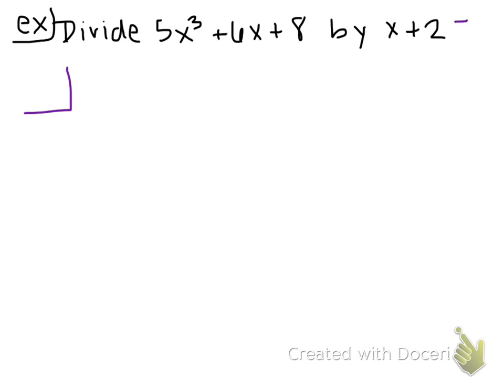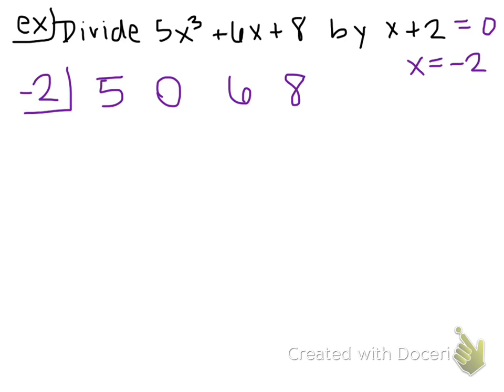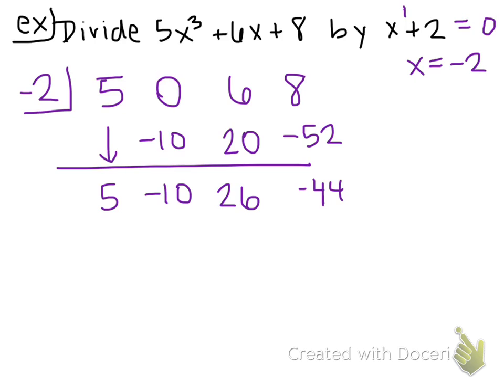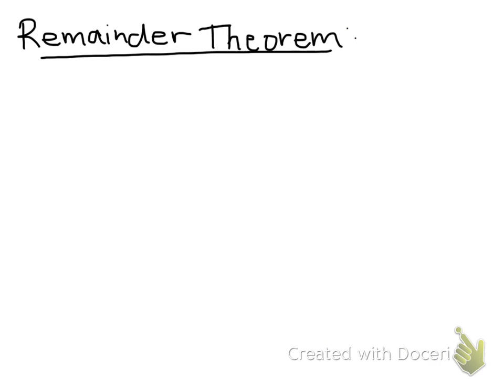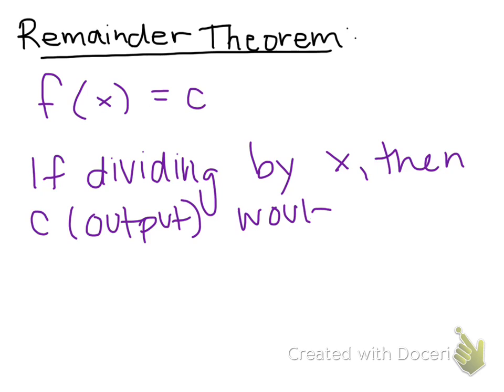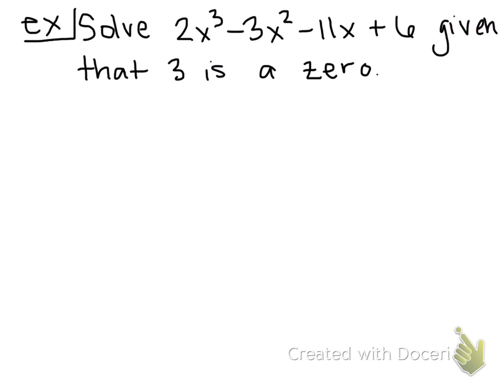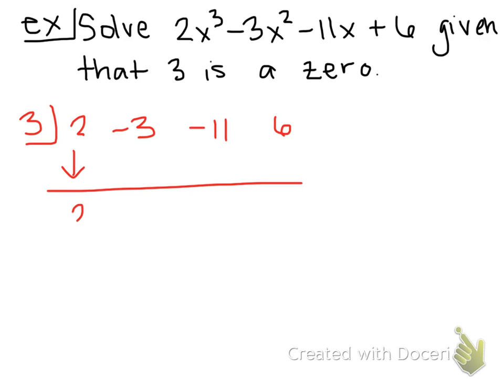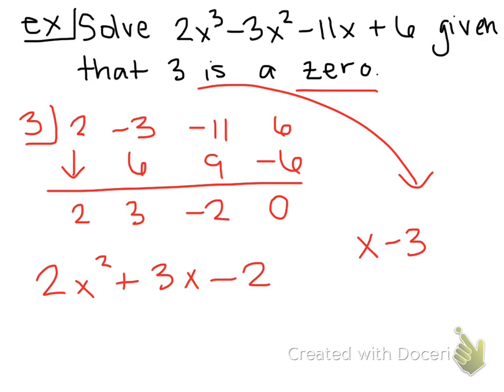2.4 Day 2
Dividing polynomials by synthetic division